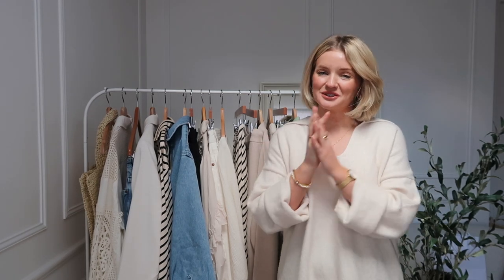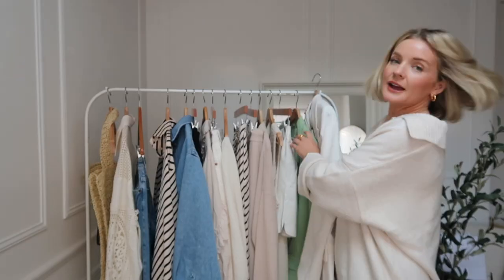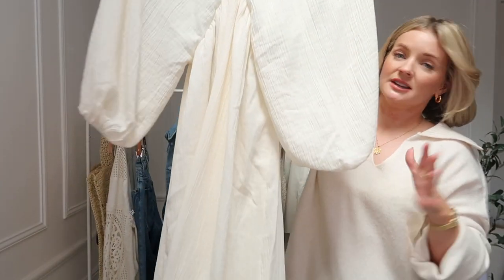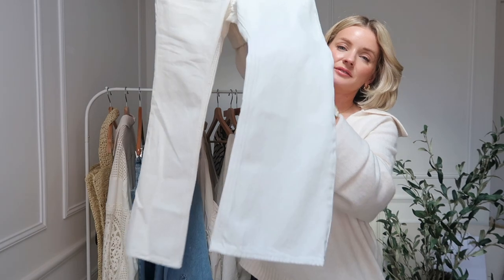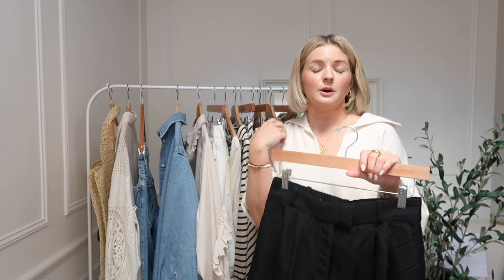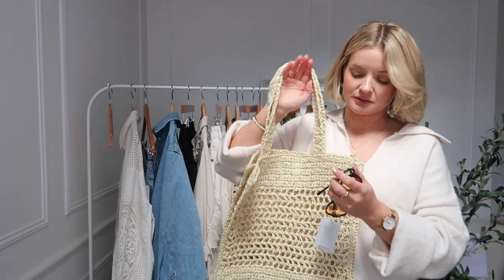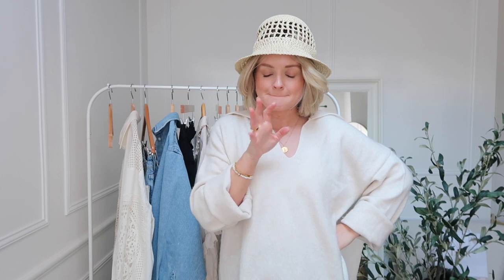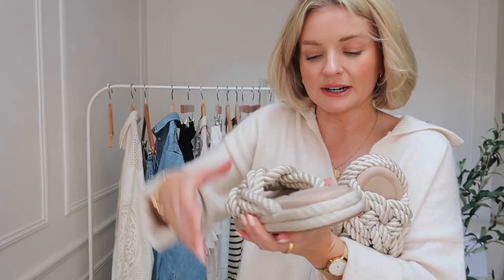H&M SPRING TRY ON HAUL 2022 / SPRING OUTFIT IDEAS / LAURA BYRNES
H&M SPRING TRY ON HAUL 2022 & SPRING OUTFIT IDEAS

Here are the items featured in the video...

Shirt with embroidery (size S)
Black trousers (I wear size 10)